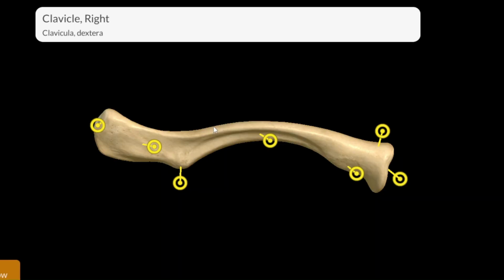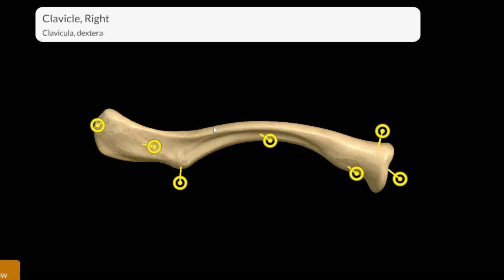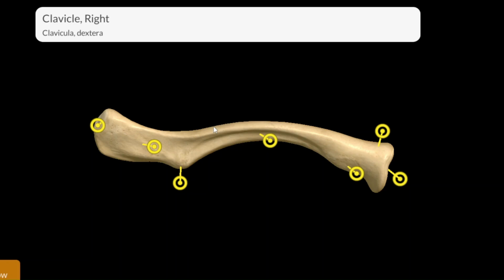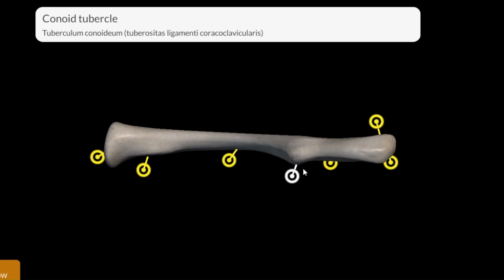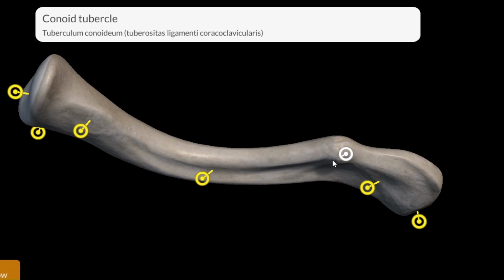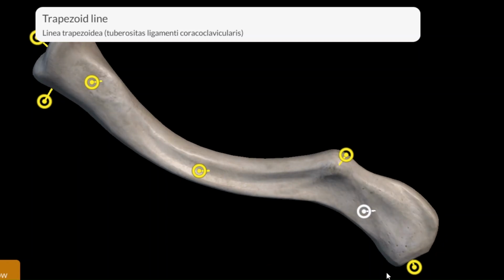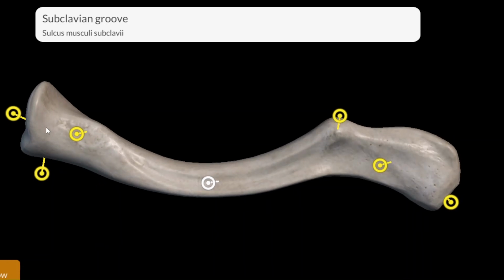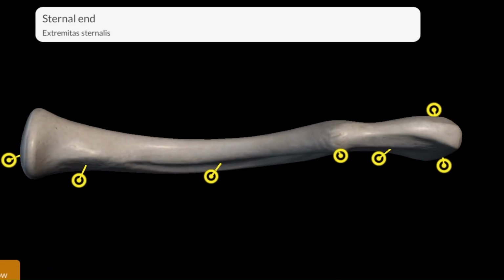everything u need to know about clavicle Bone/ Anatomy explained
In this video, we dive into the anatomy of the clavicle bone, commonly known as the collarbone. Learn about its structure, function, and importance in the body, as well as how it connects the arm to the torso. We’ll also discuss common injuries related to the clavicle, such as fractures, and how they are treated. Whether you're a student of anatomy or just curious about human bones, this video provides clear, easy-to-understand information on one of the most essential bones in the body.